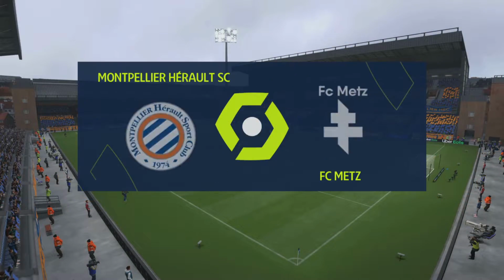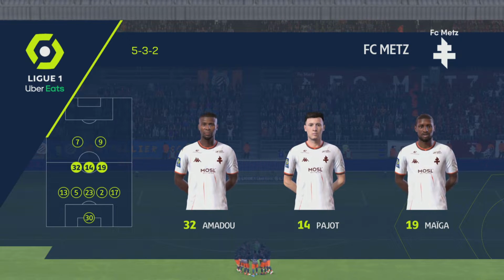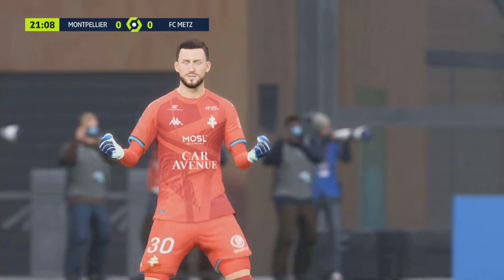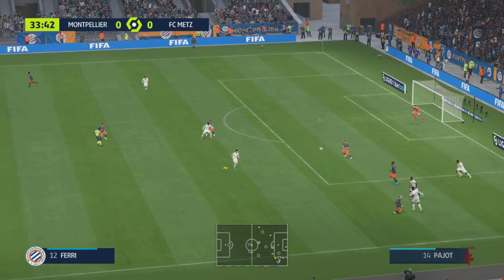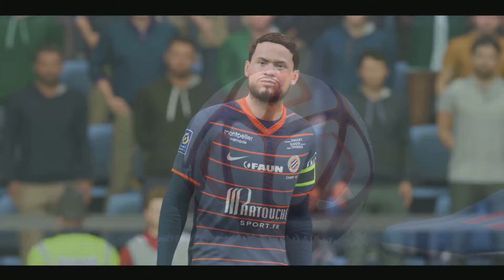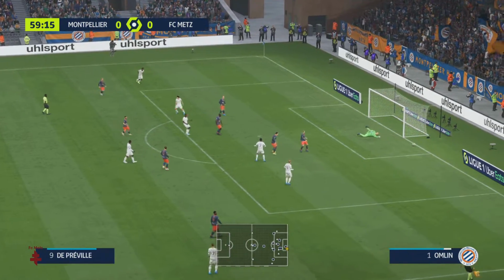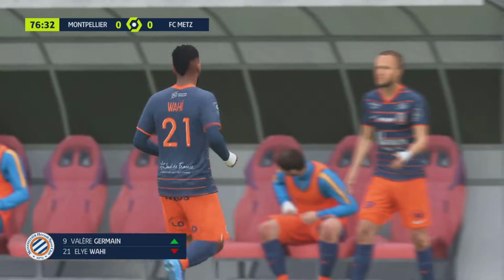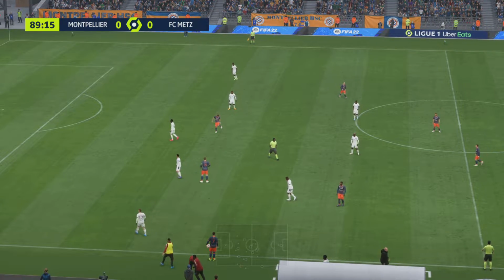Fifa Predicts Ligue 1: Montpellier vs FC Metz - 01.05.22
Montpellier vs FC Metz - 01.05.22

Here is what Fifa predicts for todays game. get your predictions below. Get a feel for it as we start a league next season!